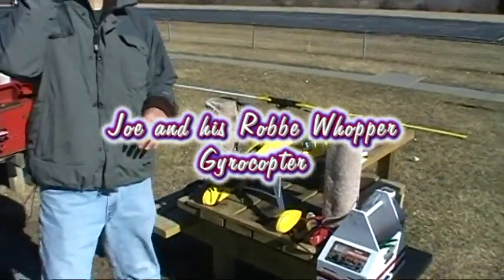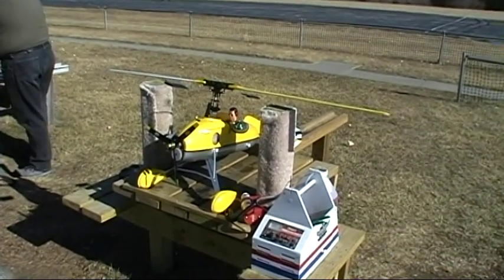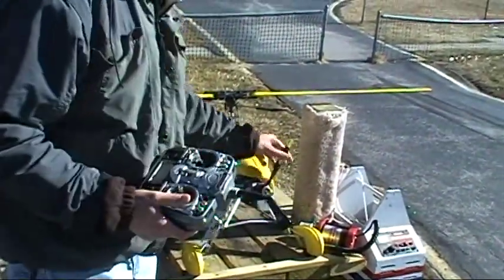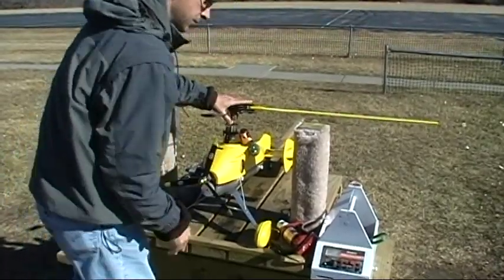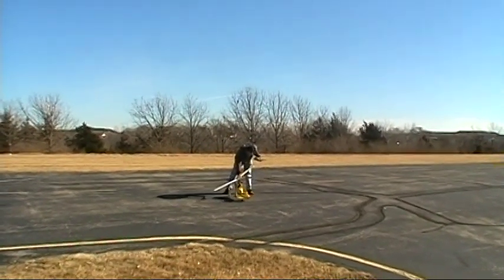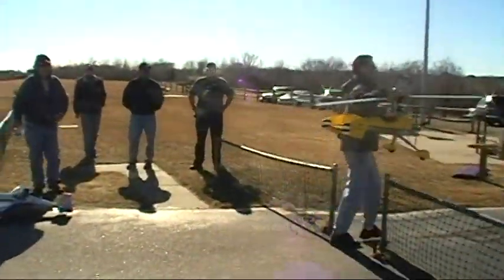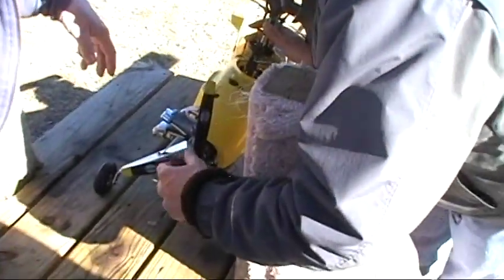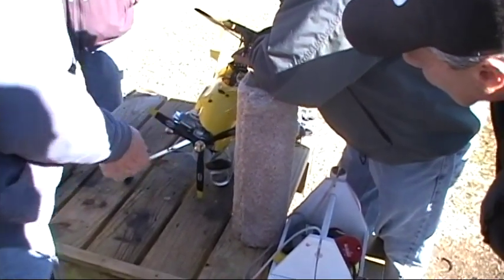Joe and his Robbe Whopper.mpg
Our intrepid pilot shows off his piloting skills with this rare Robbe Whopper gyrocopter